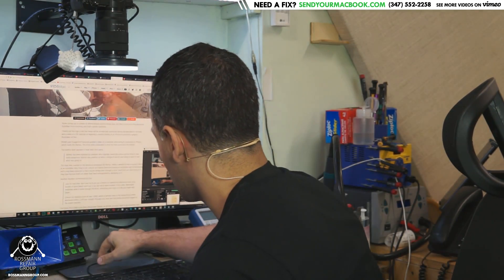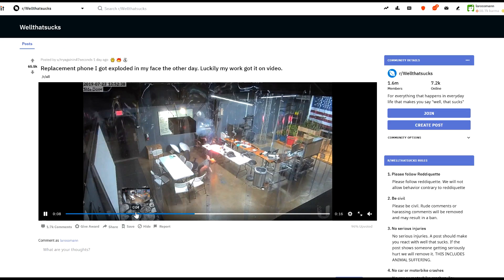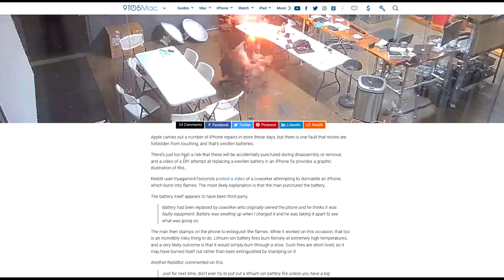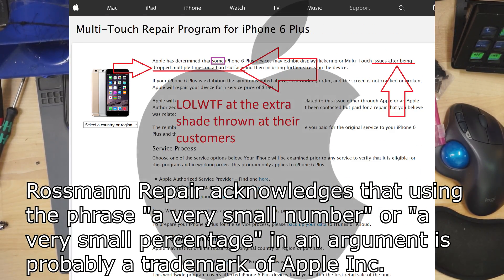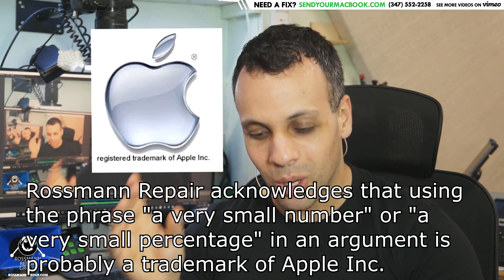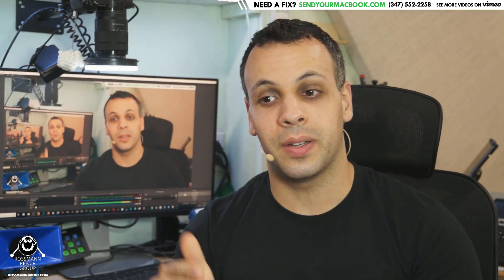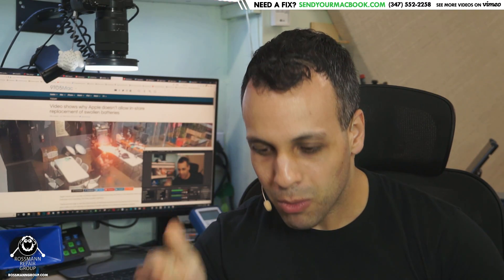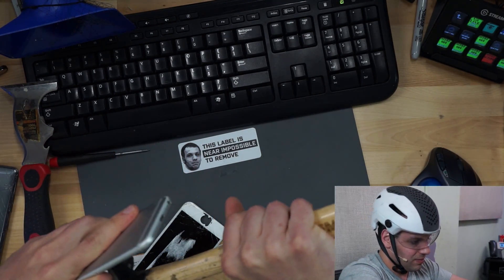STOP FEARMONGERING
›  Bitcoin: 1EaEv8DBeFfg6fE6BimEmvEFbYLkhpcvhj
› Bitcoin Cash: qzwtptwa8h0wjjawr5fsm0ku8kf40amgqgm6lx4jxh
› Dash: XwQpZuvMvU44JT7C7Uh6xHvkSadzJw9fMN
› Dogecoin: DKetsoCvwa2hF29ssgUA4Wz4hxT4kj3KLU
› Ethereum: 0x6f6870feb48f08388ee345cf0261e2f03d2fa310
› Ethereum classic: 0x671bfd61ba87edf6365c97cea33d66ba73645510
› Litecoin: LWnbTTAjojZQt68ihFJFgQq3cYHUsTcyd7
› Verge: DFumZ5sMhi3JktLQpsTVtV9xUt3zKDrcZV
› Zcash: t1Ko3FkphQYoQroQc8k2DVk4WKMAbmNR8PH
› Zcoin: a8QdvArHmdRYe1MjiqtP6jDNe6Z4JgnRKZ